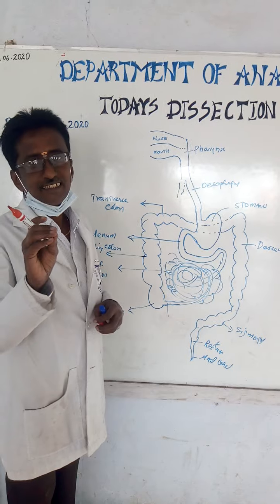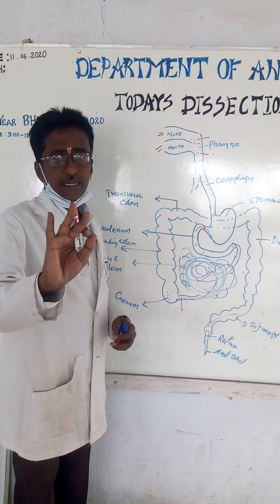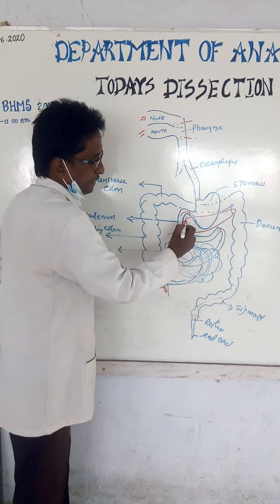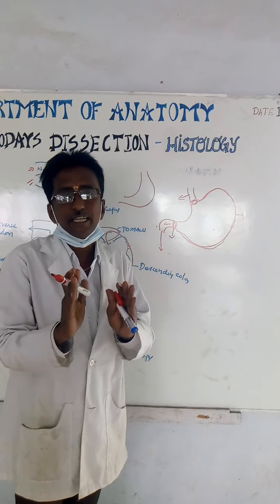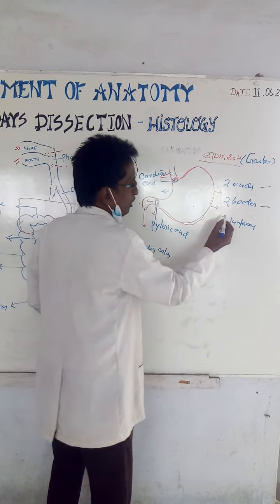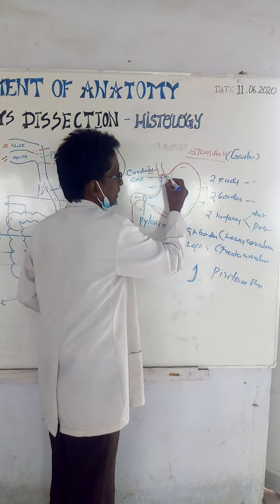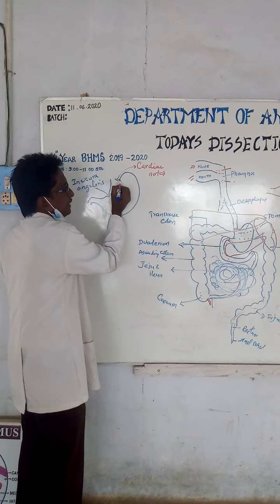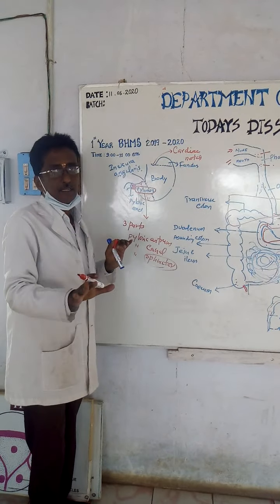ANATOMY OF STOMACH PART 1 BY DR T.SARAVANAN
Here i discussed about introduction of GIT and introduction and discription of stomach
Prof Dr T.Saravanan, Head , Department of Anatomy , Vinayaka Missions Homoeopathic Medical College And Hospital, Salem, TamilNadu